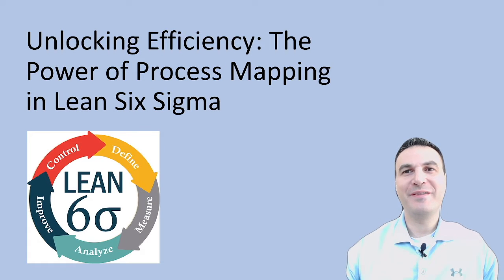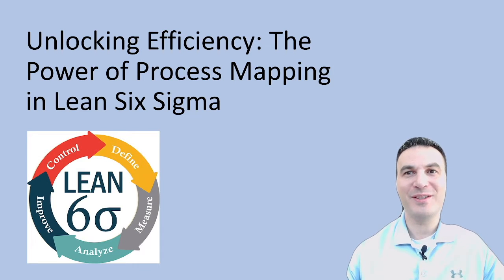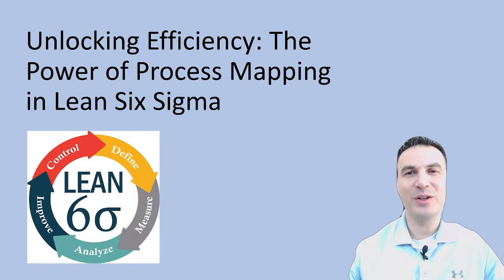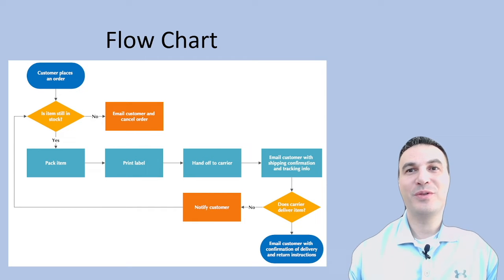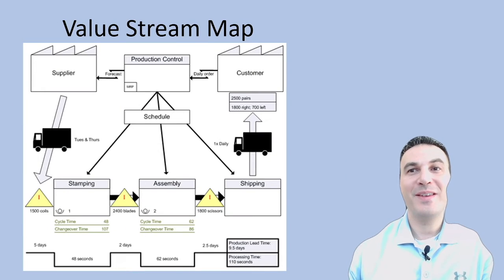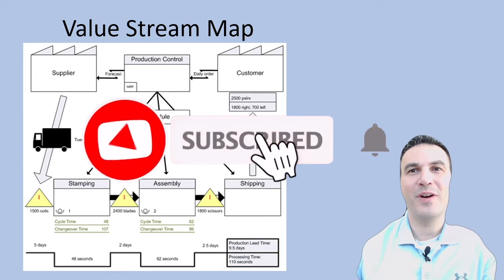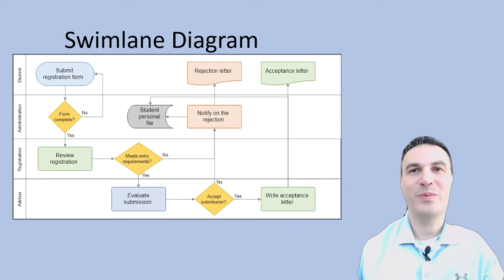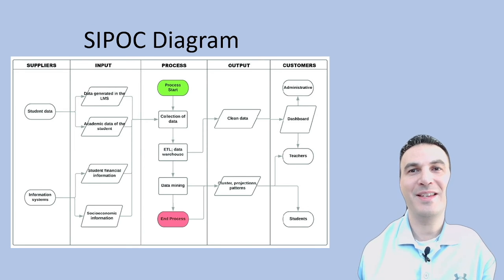Process Mapping for Beginners | 4 Types of Process Maps | Lean Six Sigma Training